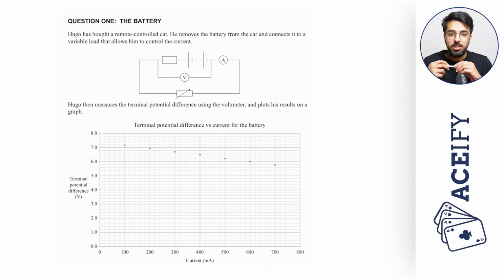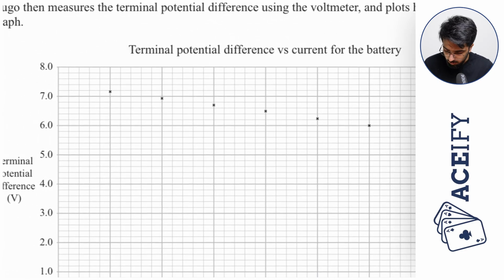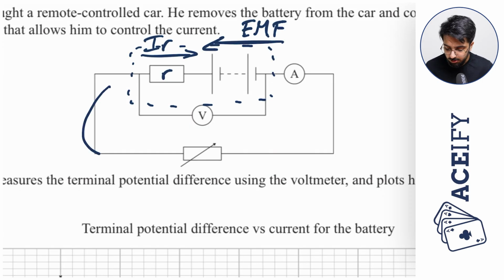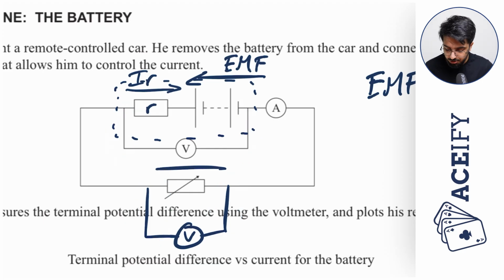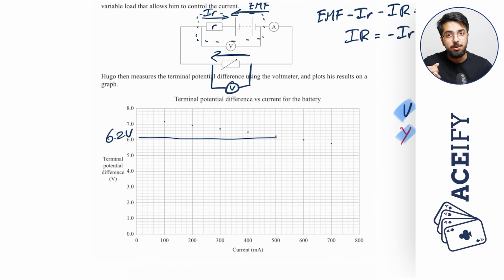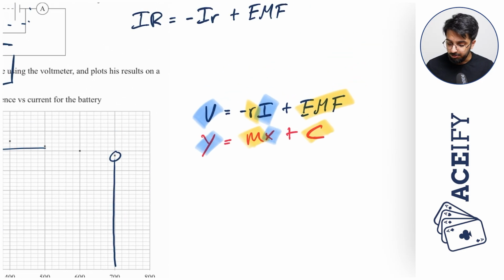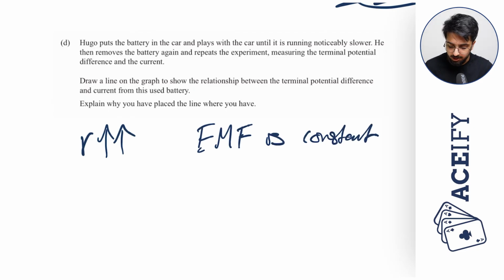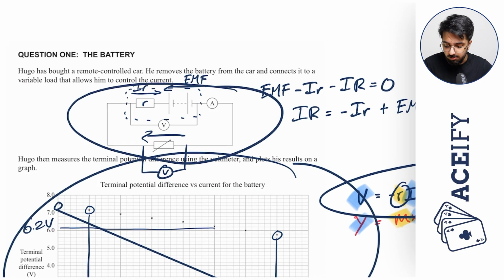Applying Internal Resistance | 2012 Past Paper Question 1 | NCEA Level 3 Electricity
In this video, we will be going through Question 1 of the 2012 Past Electricity paper. This question if a great equation for applying the concepts of EMF and internal resistance